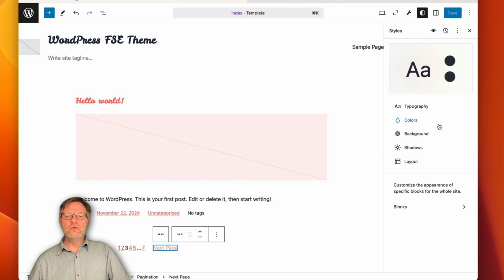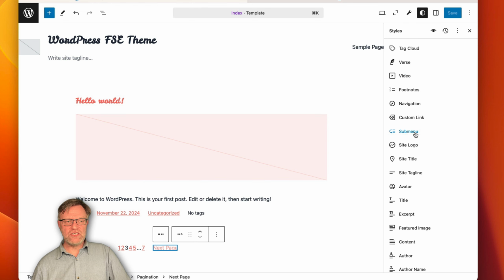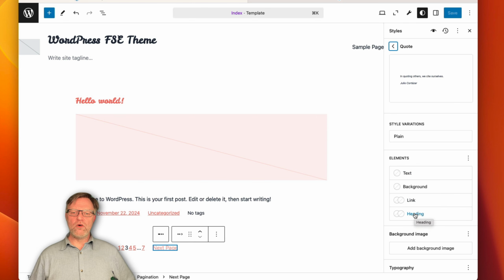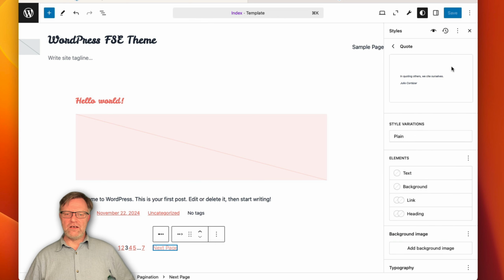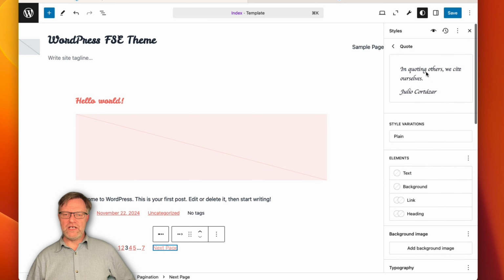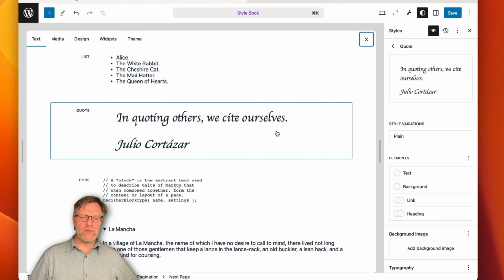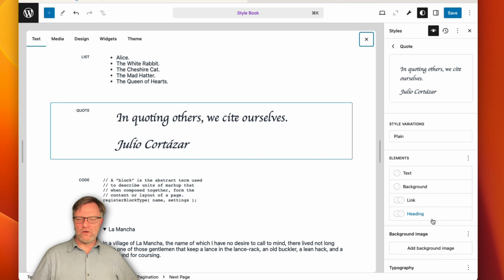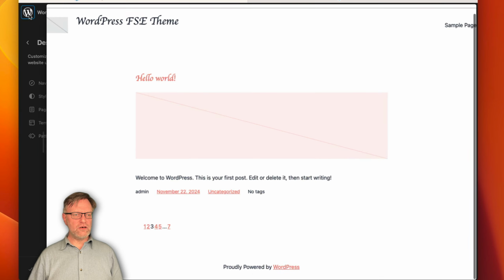WordPress Full Site Editing 9 - Style Blocks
One of the most powerful things with a full site editing theme is that, in the Style editor, you can redefine the look for every one of the built-in blocks. This can give your site the look you are striving for. You don’t need to restyle every block, but when you want to restyle a block this is the place to go!